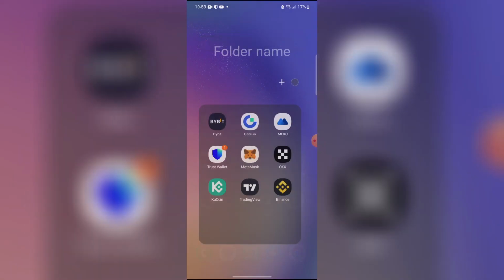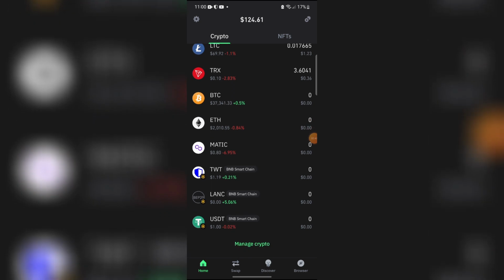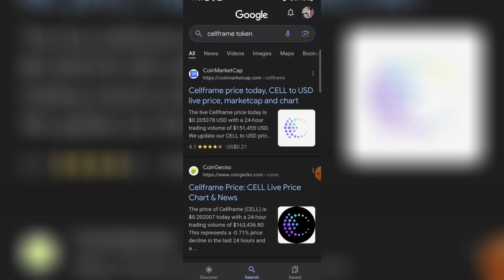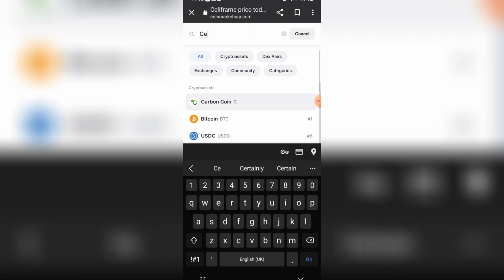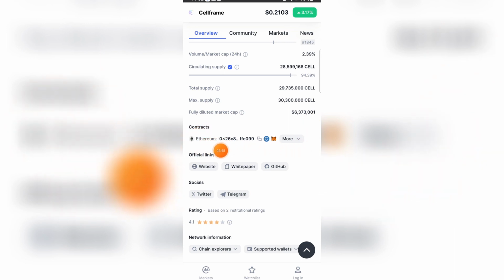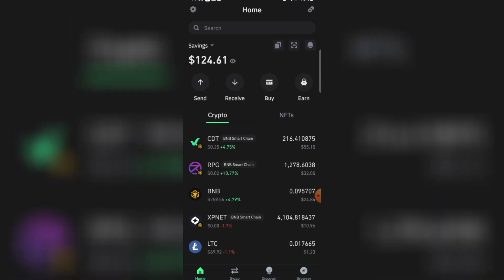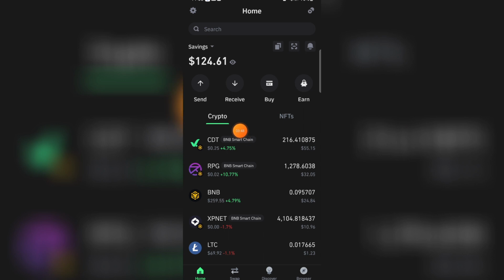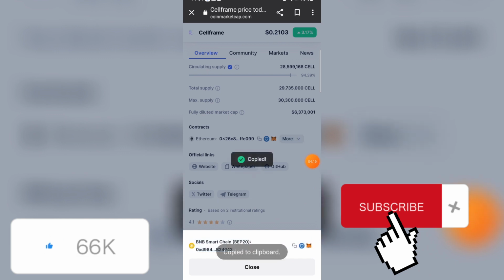How To Add Custom Token on Trust Wallet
How to add custom token on trustwallet
How to copy contract address of any token and add manually to trust wallet

QUICK LINKS
Sign Up On The Forex Broker I Use (Deriv)

https://